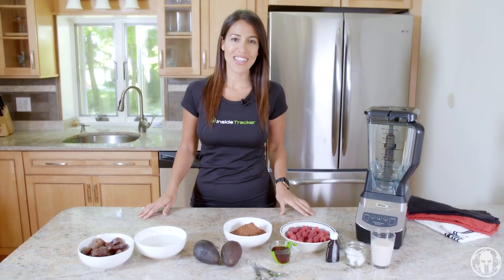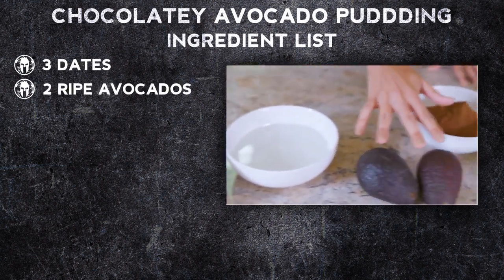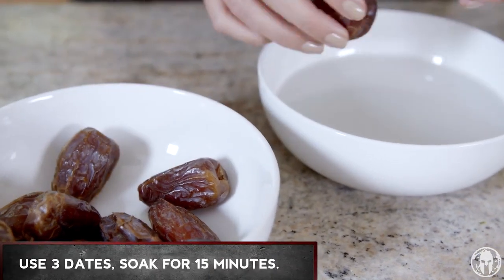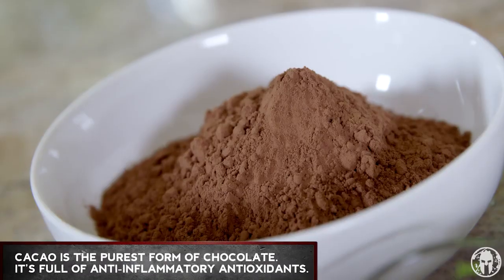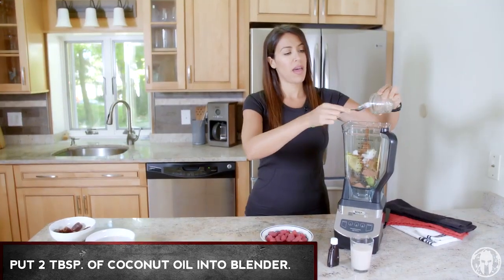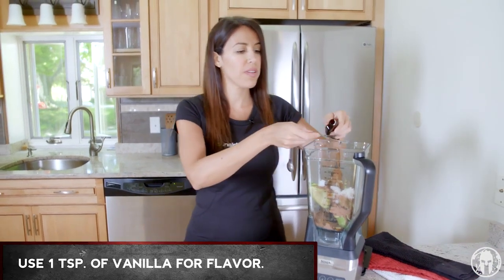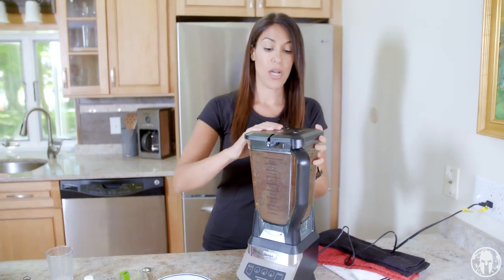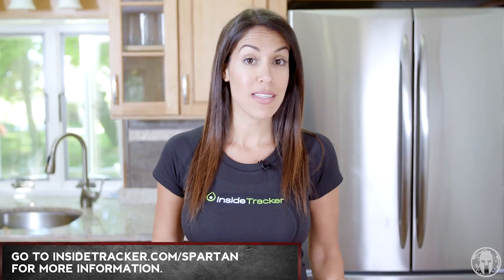Chocolate Avocado Pudding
Next time your sweet tooth is craving dessert, turn to this chocolate avocado pudding.